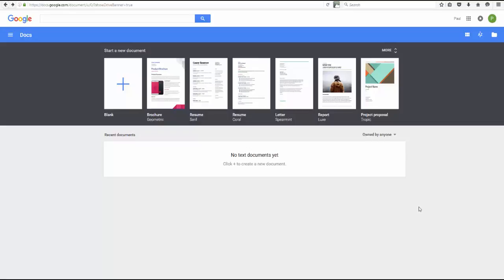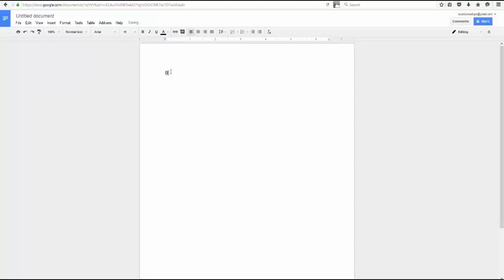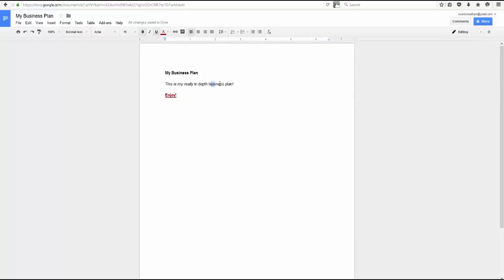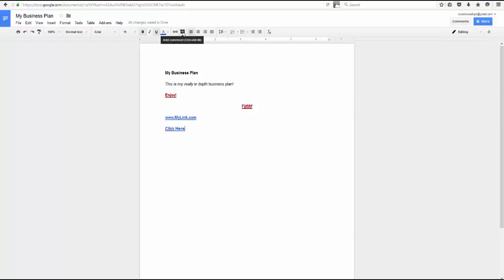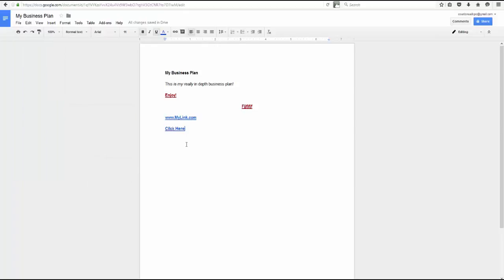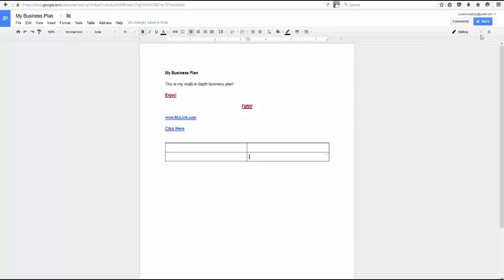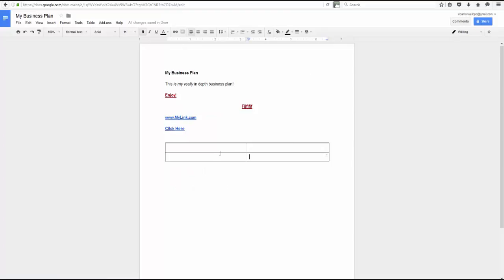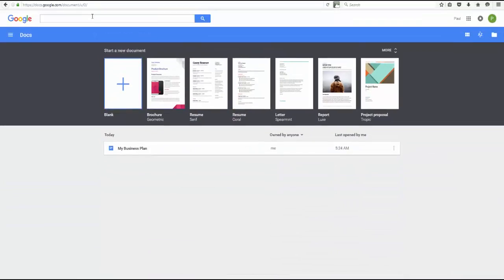042 google docs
042 google docs